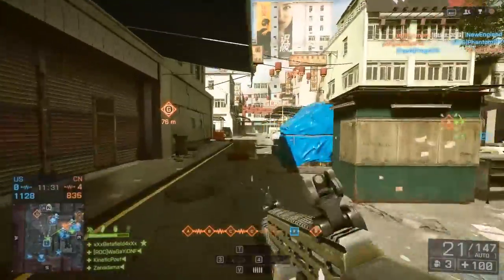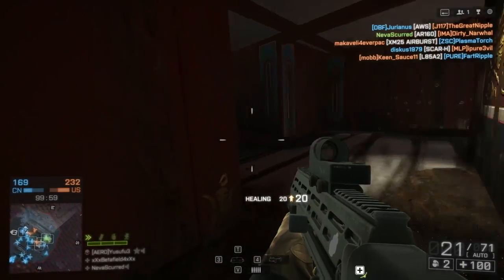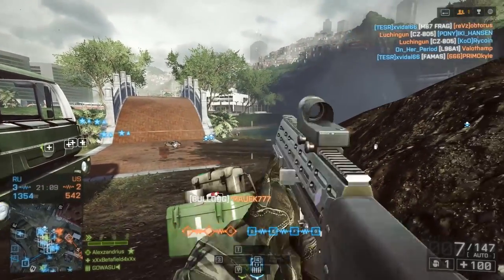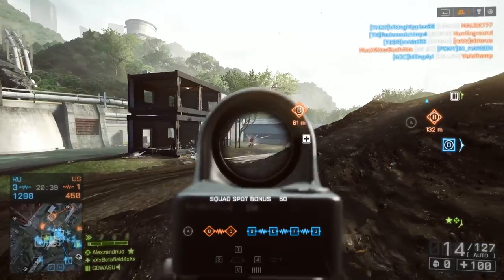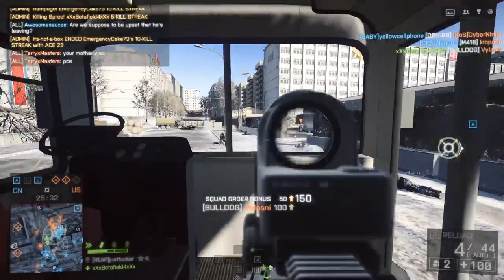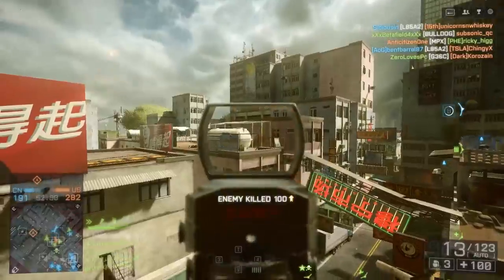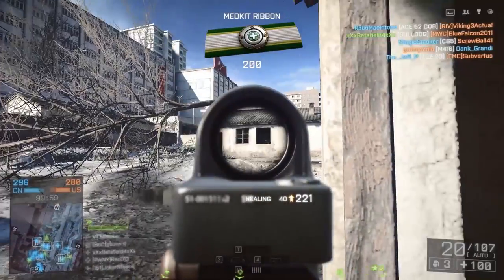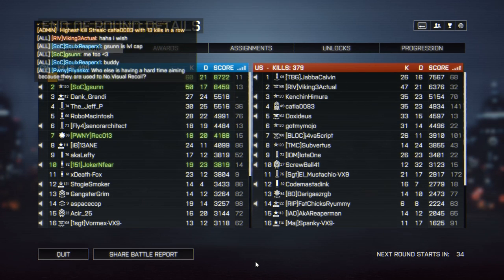Battlefield 4 Bulldog Unlock & Mastery Dog Tag + Dragon's Teeth TDM Thoughts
Hey guys today we're going to unlock and master the Bulldog assault rifle, plus talk a bit about some of the new TDM maps in dragons teeth.